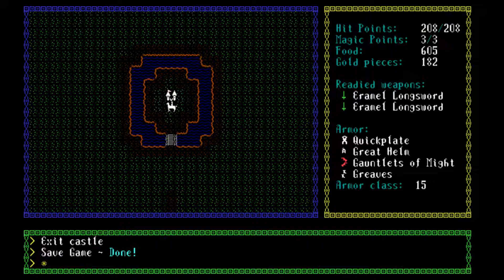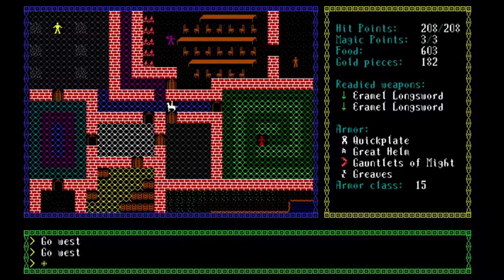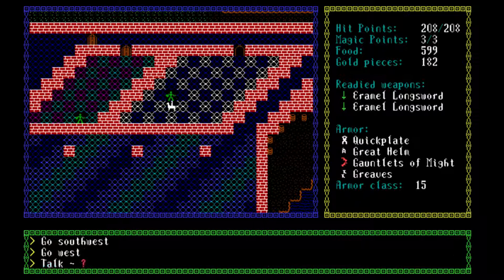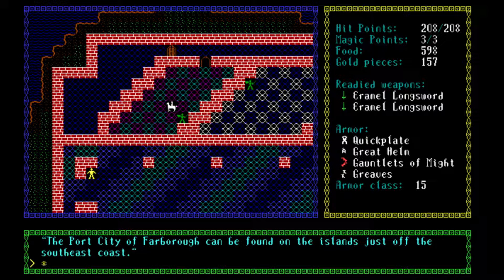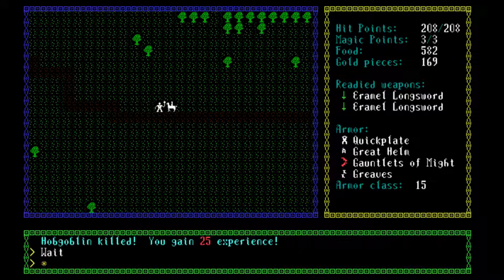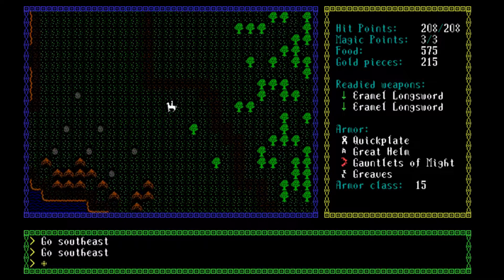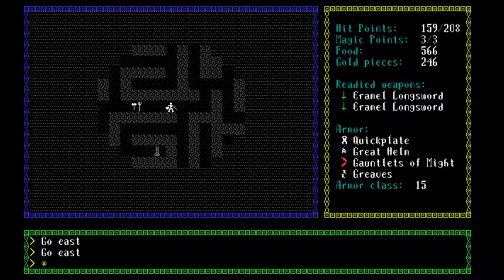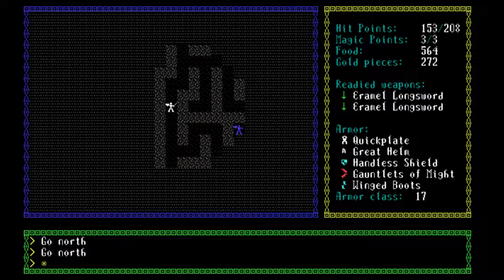Let's Play Excelsior: Phase One - Lysandia - #007 - Space Rocks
Yes, I have noticed that I talked to a meteorologist pretty much JUST before finding that meteor thing and was too stupid to make that connection. I regret to have to inform you that I'll keep on not making that connection for at least 10 more videos. Yup. I'm so sorry.

Mostly Blind.

Excelsior Phase One is a fairly obscure Ultima-like CRPG from the mid-90s. Basically an indie game before the term even existed. It's also pretty fun.